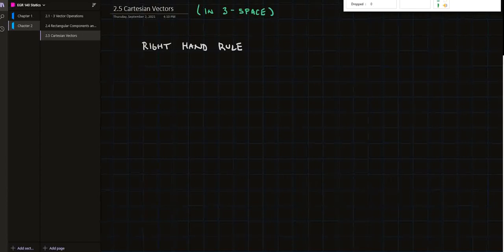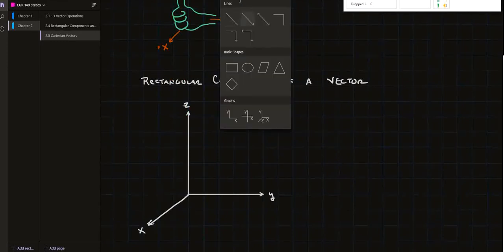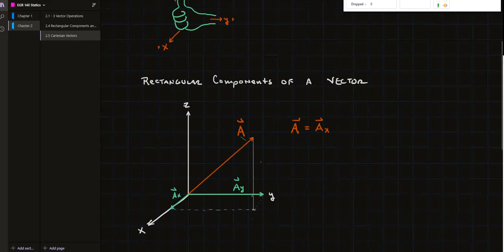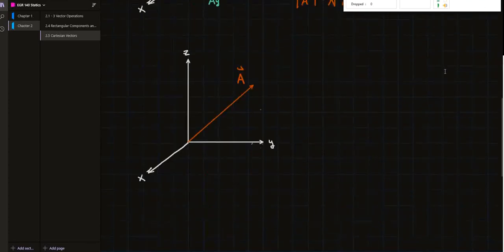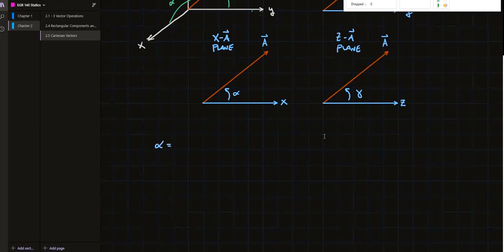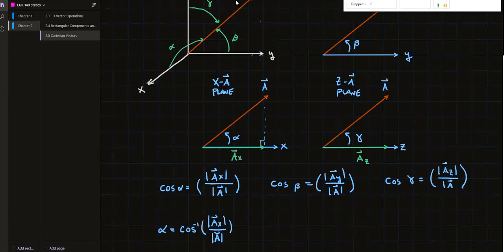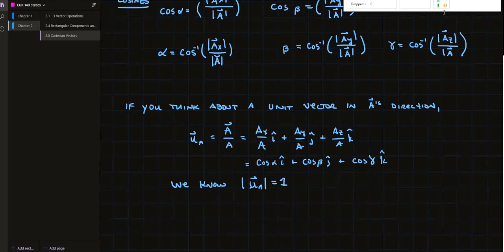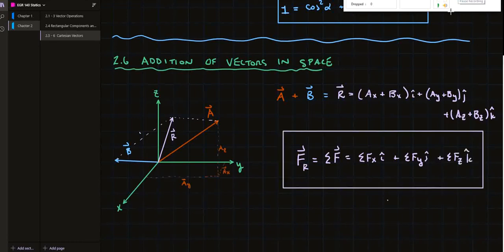EGR 140 Cartesian Vectors 2 5 6